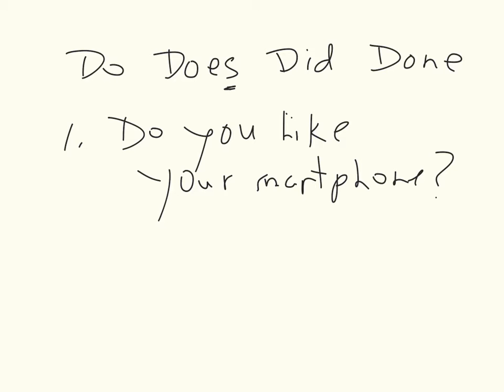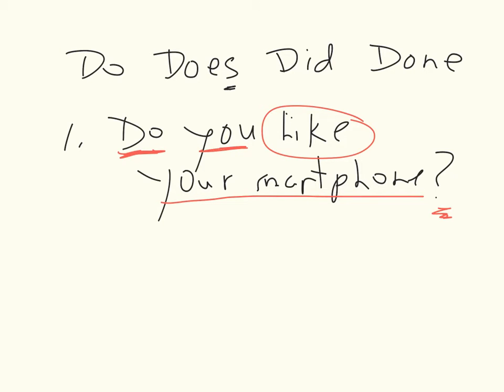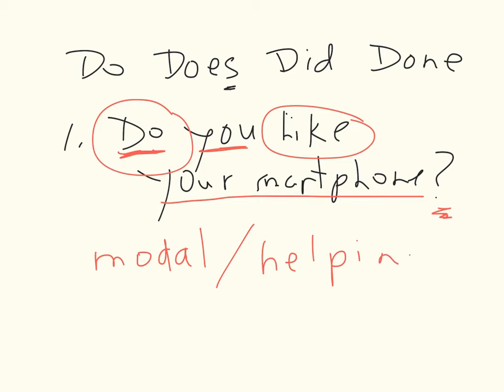Learning Grammar with Les Sentence 1